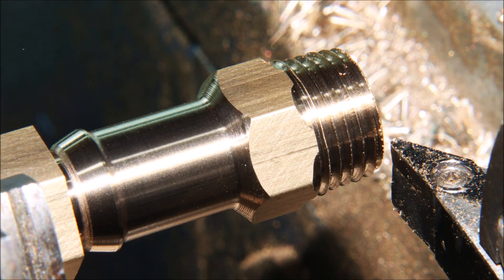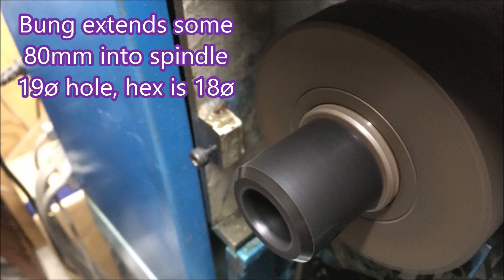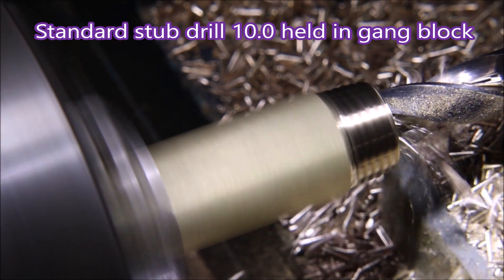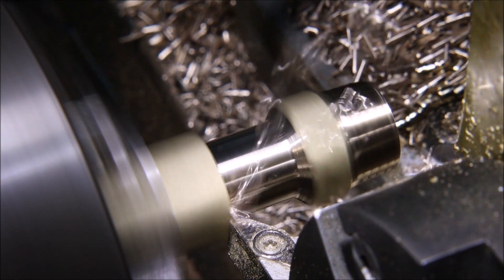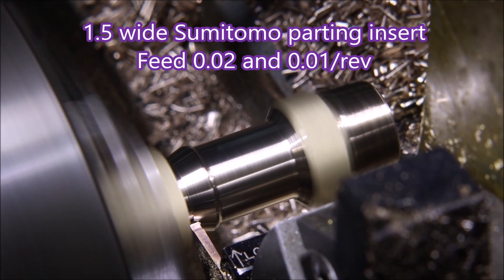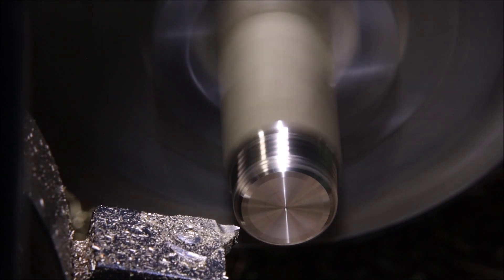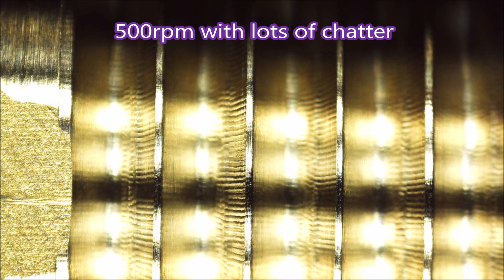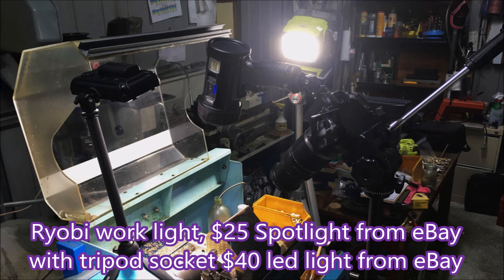Cnc lathe makes Hose Barb for A series classic mini engine. Turned, drilled, thread cut and parted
The hose barbs have an unusual thread, 5/8"x18 UN on a taper. Not my job to question the customer, he has bought them before and needs more of them so they do what he needs. All I know about them is they are used on an A series engine for a classic mini.
Manufactured by Hercus in South Australia these lathes were sold to many technical colleges and countries all over the world. As technology has overtaken the lathes, mainly by later operating systems, they are to be seen more and more on the hobby market. Before the PC range of lathes, these machines were controlled by ANCA controllers and were called a Computurn. As a general rule, the castings and slides of a machine of this age are the same design as the later models and actually have higher quality lead screws. The mechanical sheet metal work on these models look different but the machine is basically the same. The ANCA’s were followed by a sheet metal work makeover enabling these machines to become a desktop version called the PC200. They used a PC as its controller. Over the following years the machines had little mechanical changes (other than their colour). The only exception to this is the mechanism for the automatic tool changer. The tool changer went from a “reverse lock in” type to a motorised worm and worm wheel gearbox type. This allowed faster bi-directional tool changing and addressed all of the shortcomings of the earlier version, which had to rotate a full rotation to select a previous tool. These lathes were made over a 14 year period and in a number of models sold overseas under the name of Rockford Pro 2000. An industrial version of the PC200 is the Novim, which comes with an industrial enclosure for coolant.